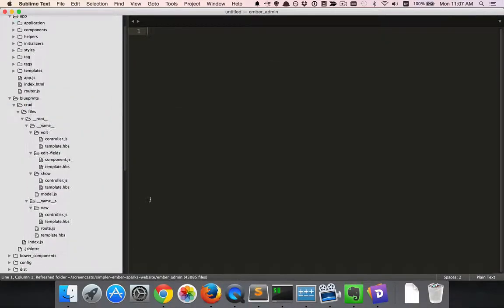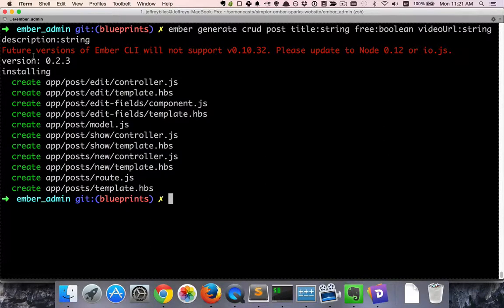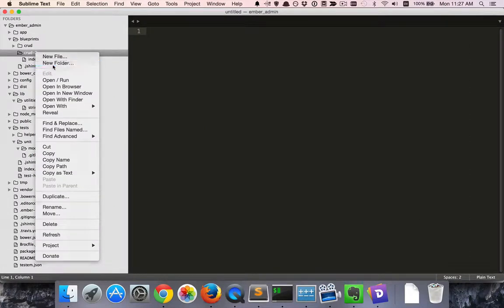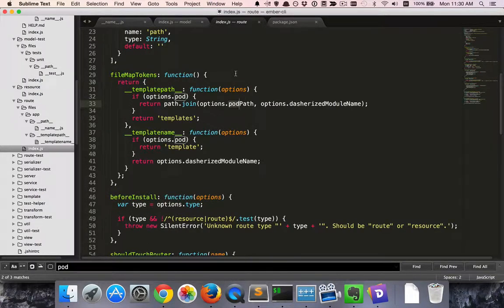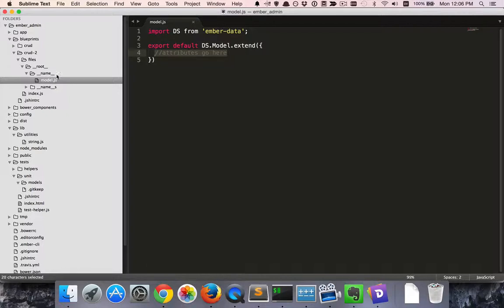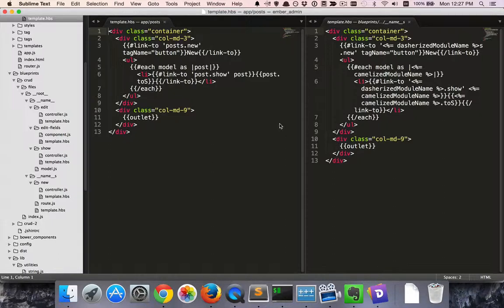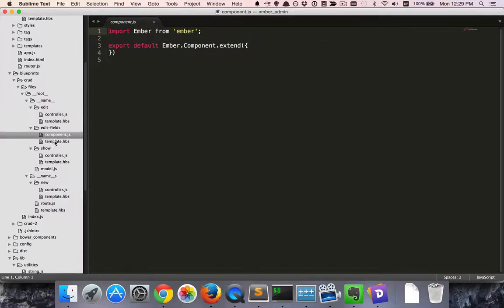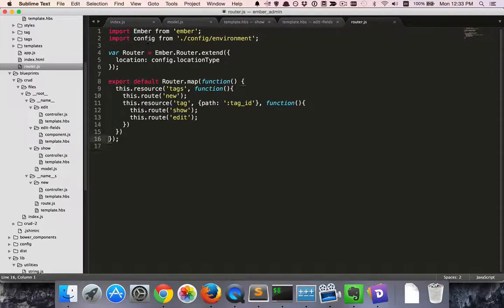36 blueprint basics pt 1- Generating Files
Blueprints are machines for generating code.  Let's build a machine for making a CRUD resource.  In this first episode, we generate the files and customize them using the default variables available in blueprints.  we create custom variables and do more advanced file editing.